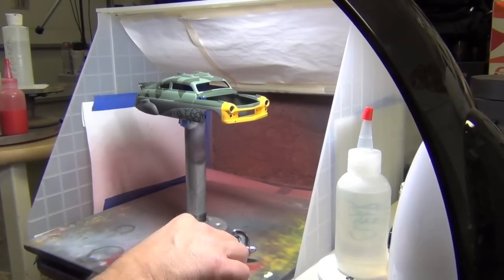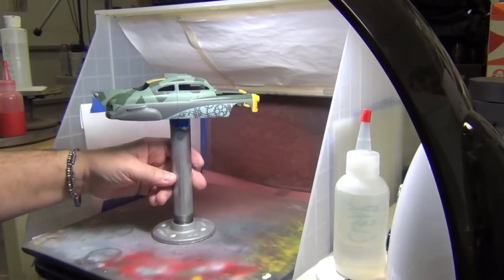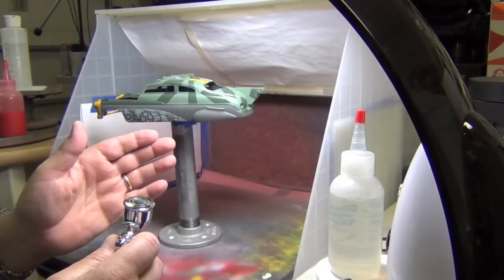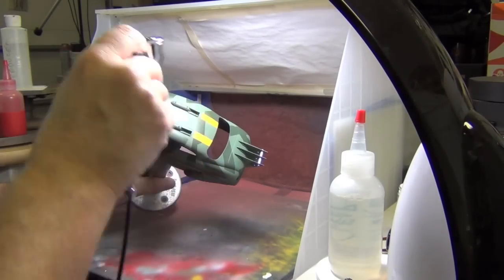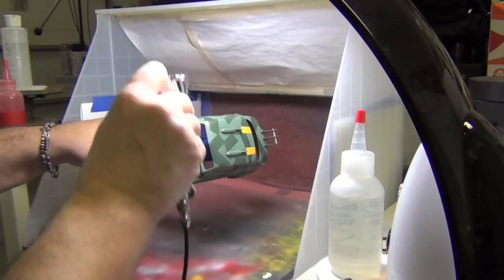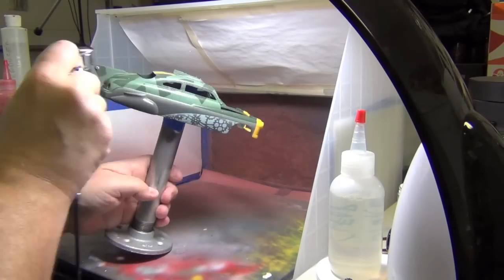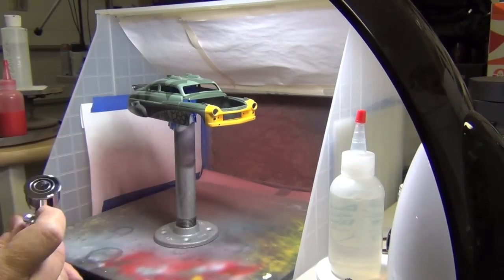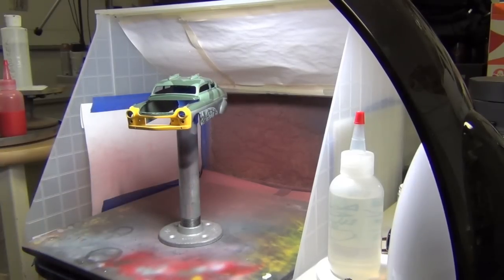CLINIC: Airbrushing Future Clear (Part 2)